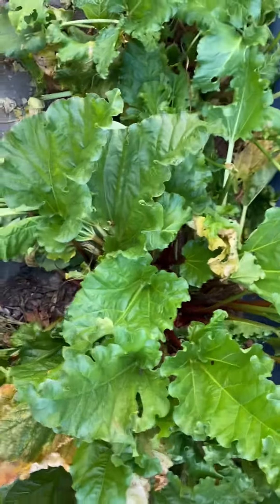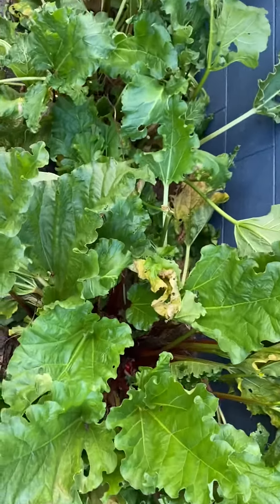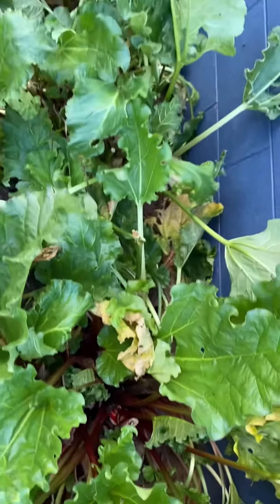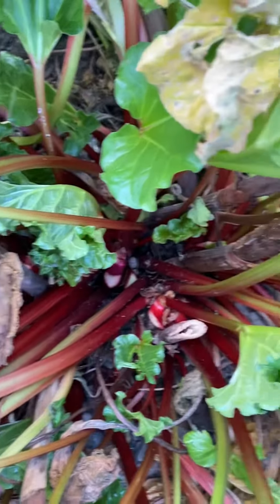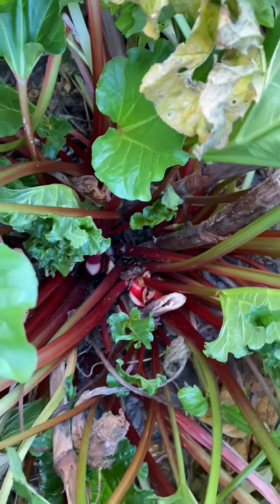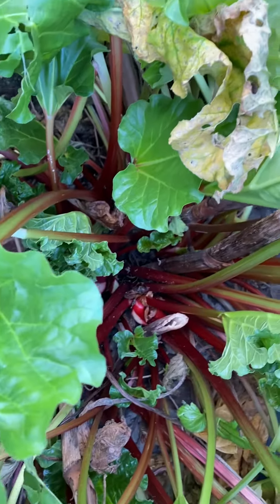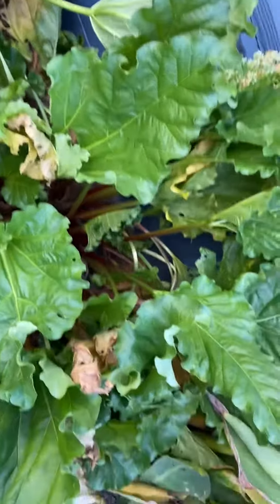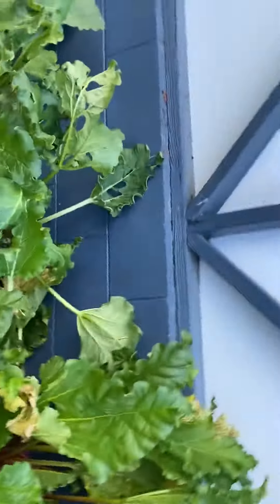Rhubarb Rhubarb Ruby Red Rhubarb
Another tongue twister to try